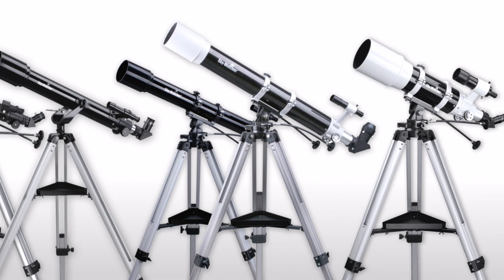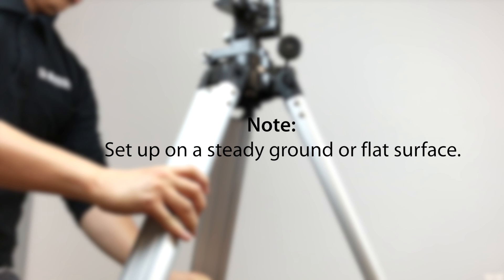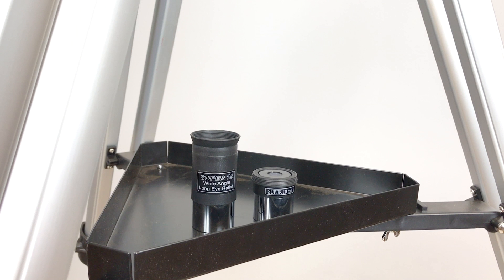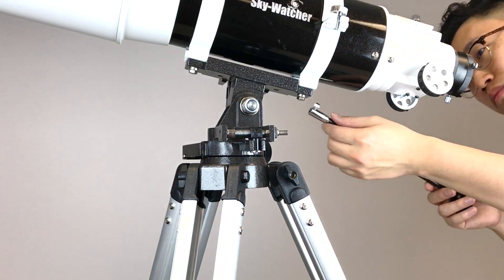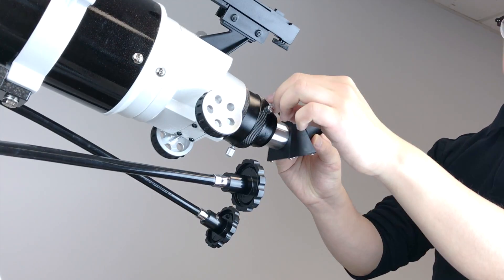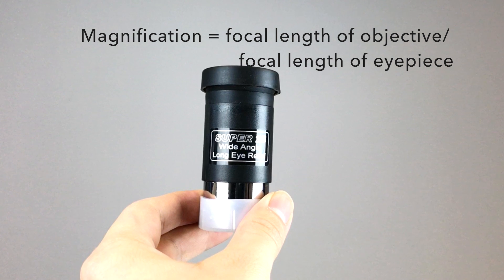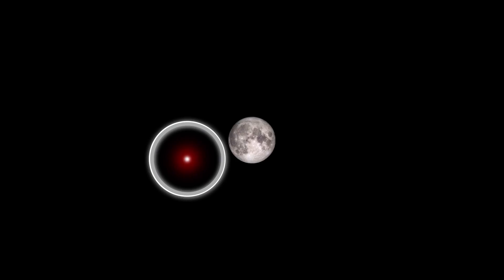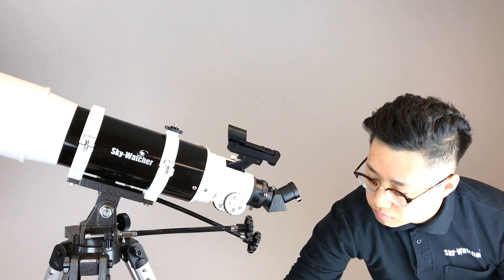BK 1206 AZ3 Quick Guide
Demonstrating how to setup and observe using the execellent 1206AZ3.